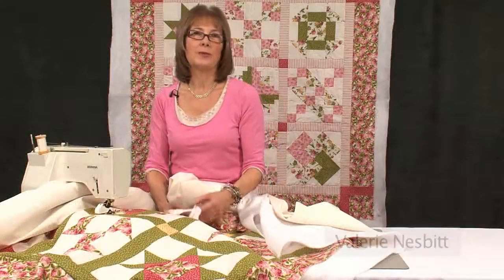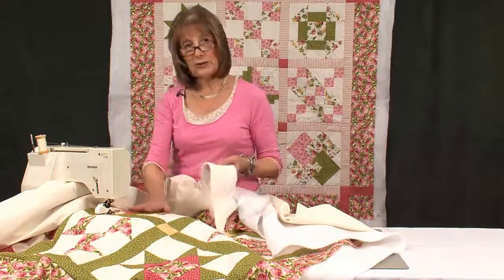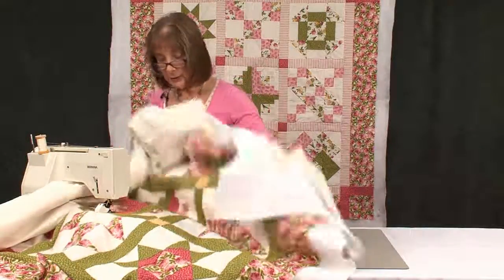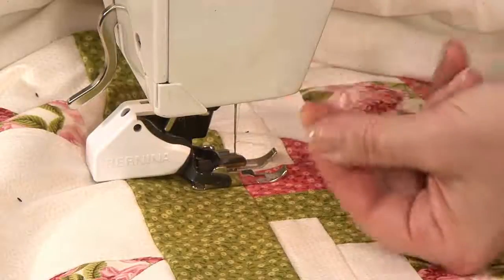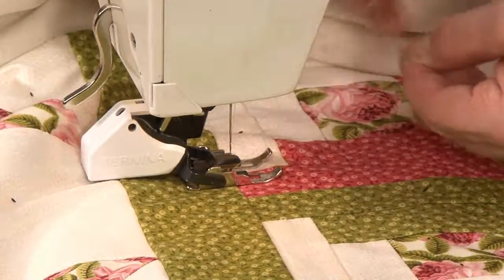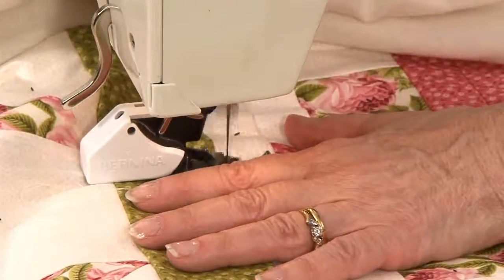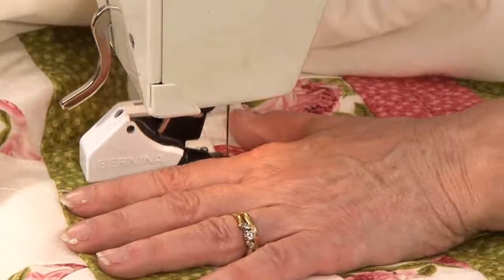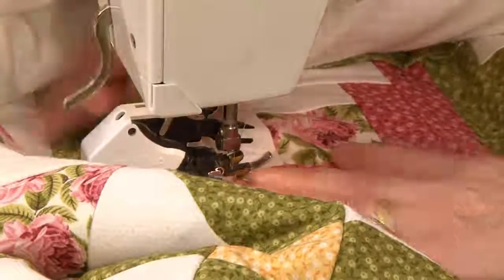How to Pull the Machine Thread up Through your Work with Valerie Nesbitt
How to Pull the Machine Thread up Through your Work with Valerie Nesbitt - the back of your quilt should be as beautiful as the front and you need to consider that is happening to that bottom thread when you are machine quilting - it may be out of sight but it should not be out of mind and if you are starting to quilt away from the edge of your piece of work then you need to bring that bottom thread up through the work.